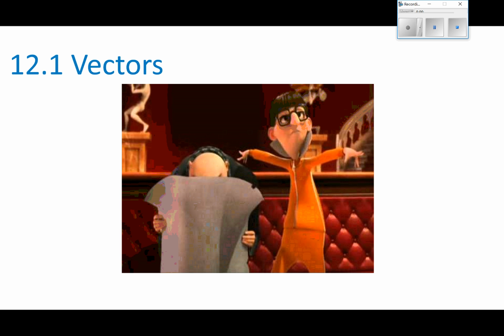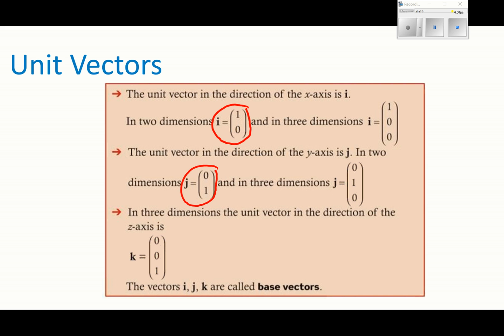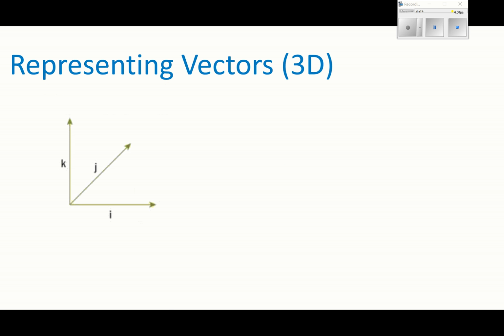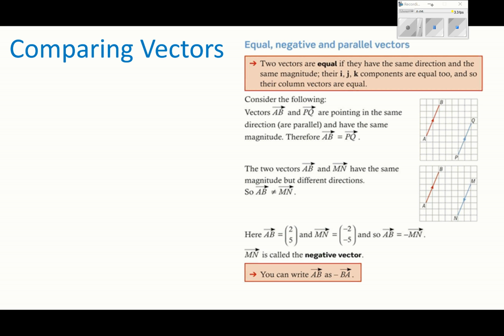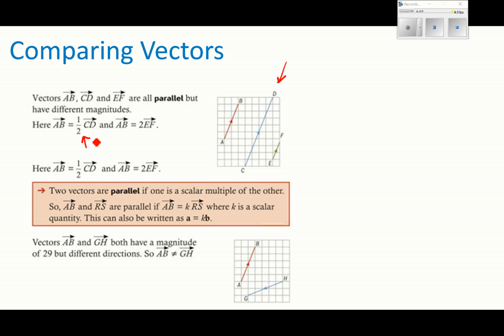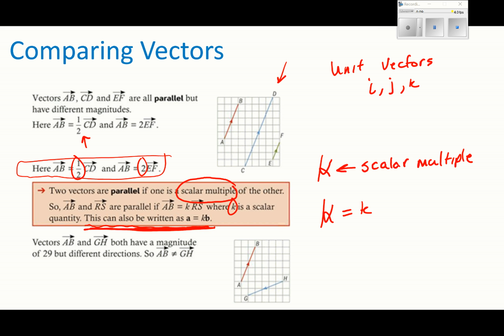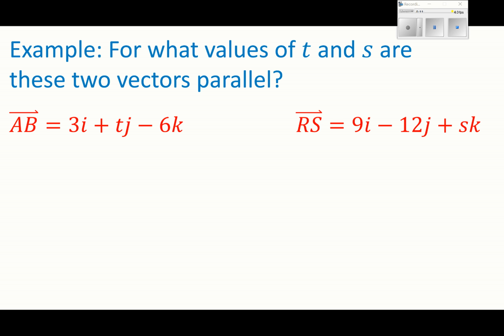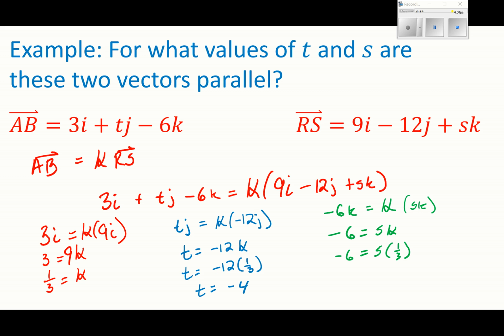12 1 Video #1